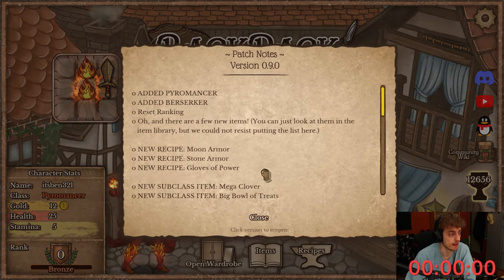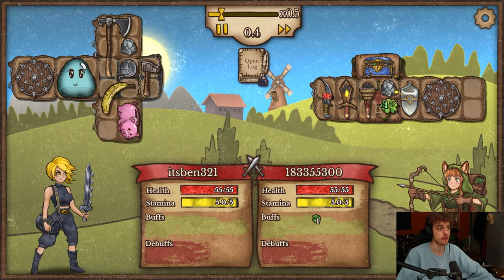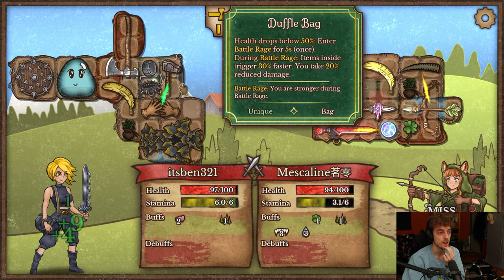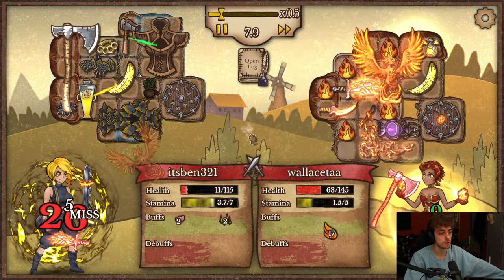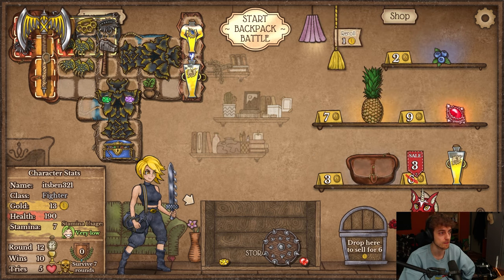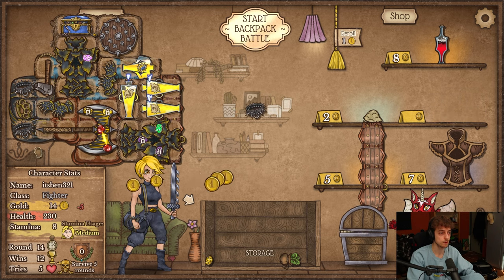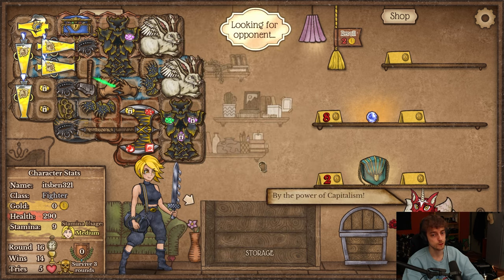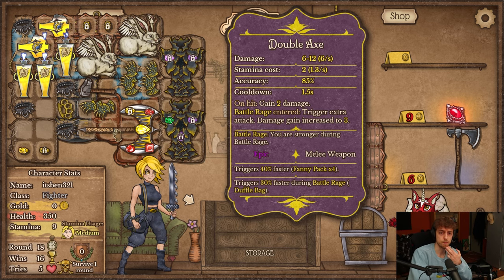We Already Found The Strongest Berserker Build! | Backpack Battles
My first game on the release with Berserker, turns out it's also the strongest build you can currently play: Double axe! Enjoy the video!